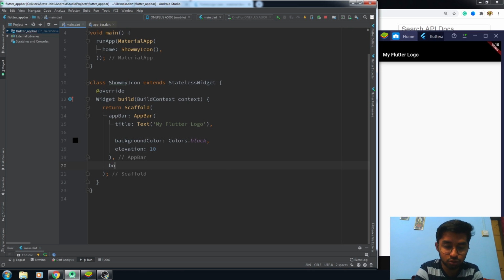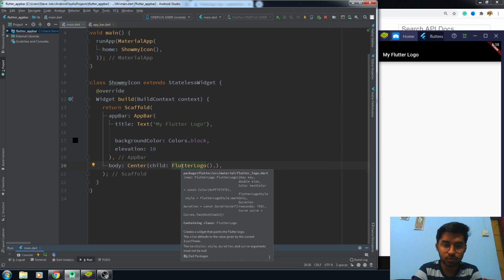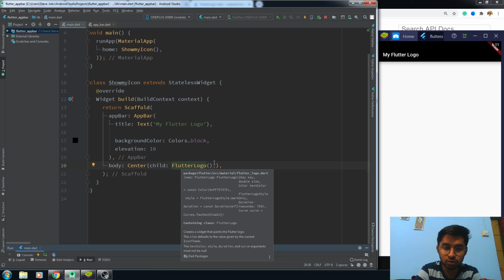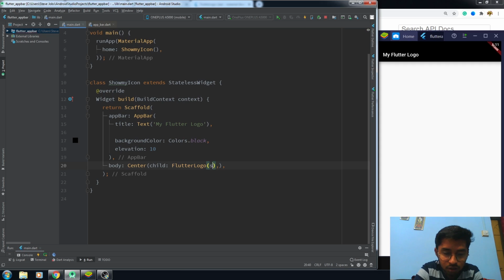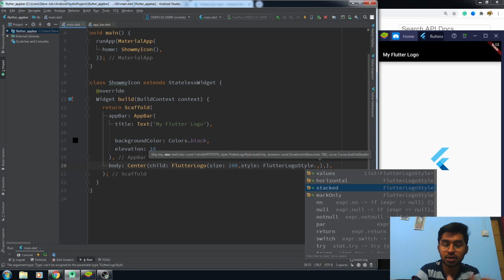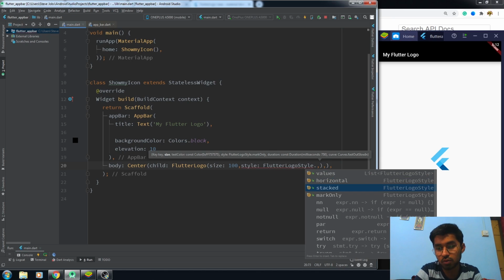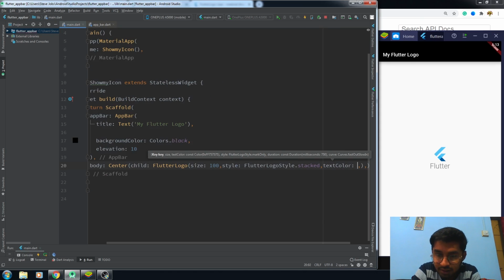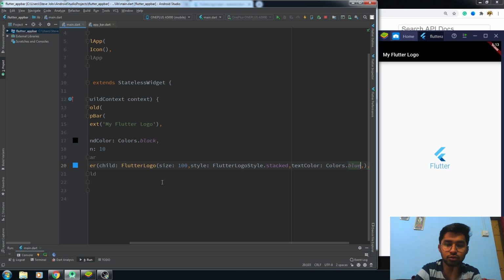Flutter Logo in an app | Flutter logo Widget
The Flutter logo, in the widget form. This widget respects the IconTheme.
In this video, we learn about how to use flutter logo in our flutter app. ⬇️